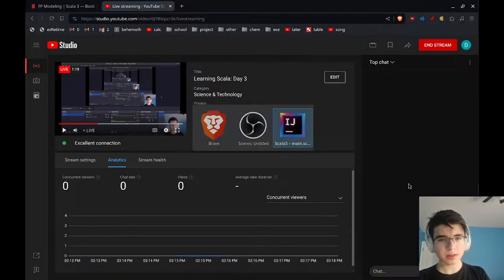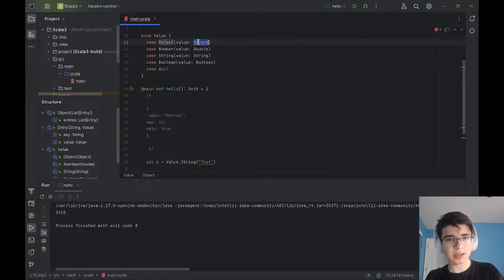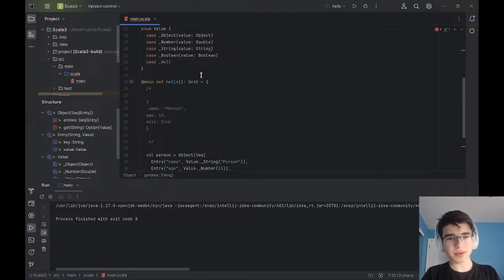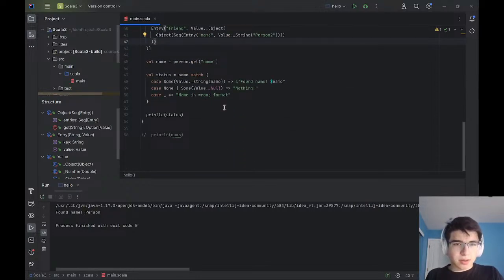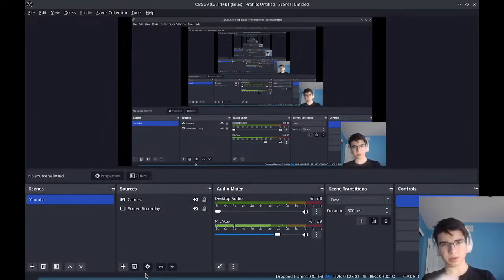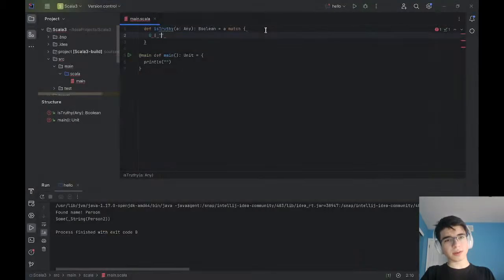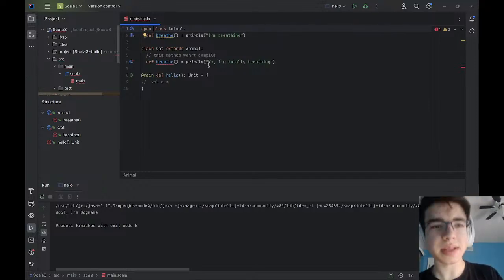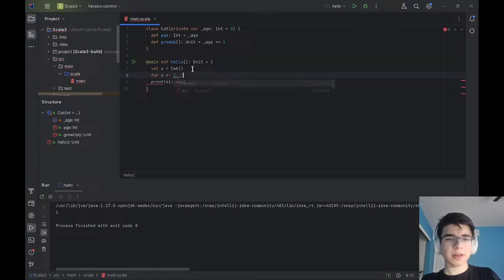Learning Scala: Day 3